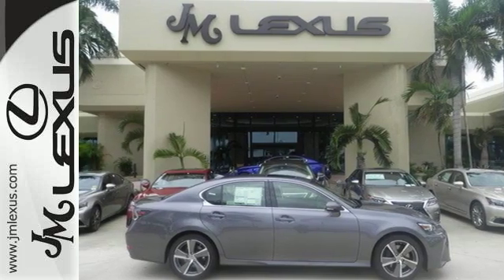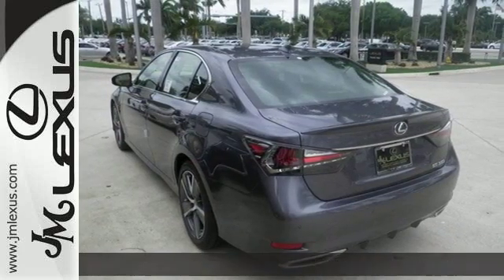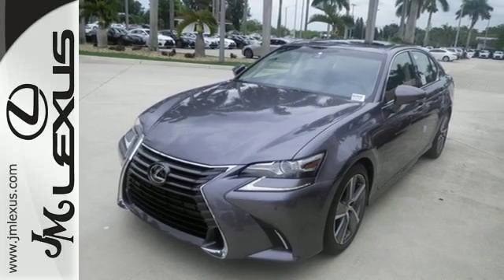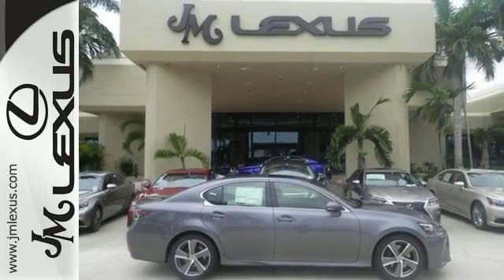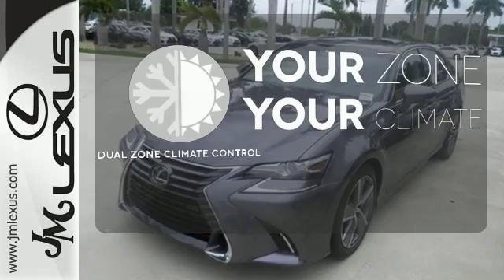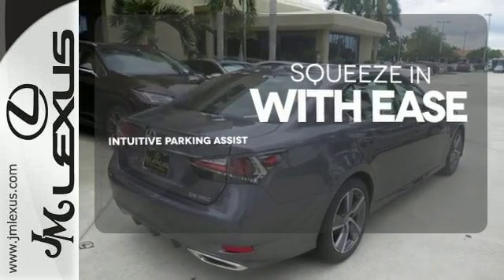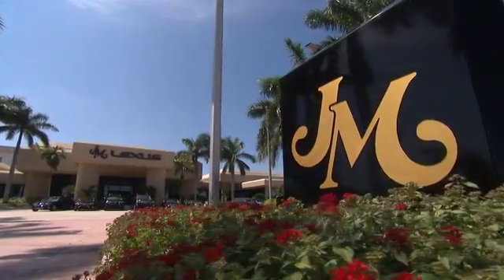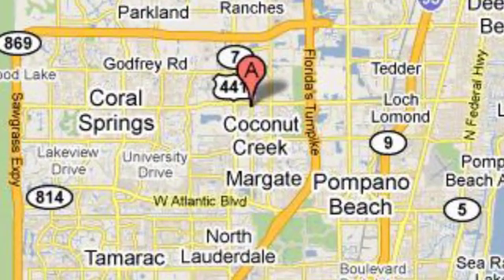New 2016 Lexus GS 350 RWD Margate FL Fort Lauderdale, FL #607642 - SOLD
Year: 2016
Make: Lexus
Model: GS 350 RWD
Trim: 4DR SDN RWD
Engine: 3.5L V6
Transmission: Automatic 8-Speed
Color: Nebula Gray Pearl
Interior: Black leather with Gray Sapele wood with Aluminum
Stock #: 607642
VIN: JTHBZ1BL6GA004715
You are currently viewing a new 2016 Lexus GS 350 RWD with JM Lexus the #1 Volume Lexus Dealer since 1992! Thank you for your interest. We look forward to working with you. Stock #: 607642 Exterior: Nebula Gray Pearl Interior: Black leather with Gray Sapele wood with Aluminum Trim: 4DR SDN RWD JM Lexus 5350 West Sample Rd Margate FL 33073

Address:
5350 W Sample Rd